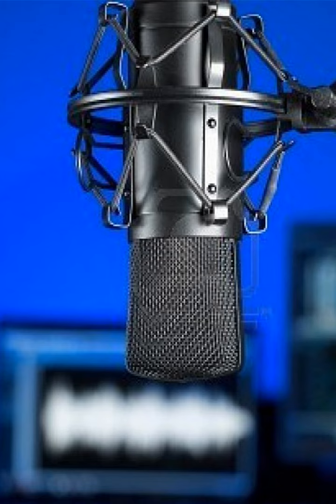NICK TATE PT 2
Nick Tate is one of the hardest working Voice Over Artists in the U.S. But did you know he's an Aussie?

In part 2 of our interview with Nick, he talks about getting his big break, working in LA and the challenges of working from your closet in Suburban Sydney Australia.

Also in this episode we discuss the latest in studio monitoring and the financial rewards (or lack of) for some of those working in the industry.